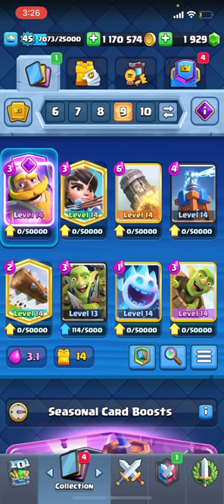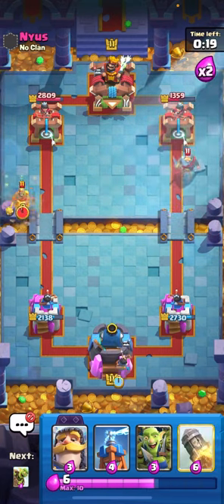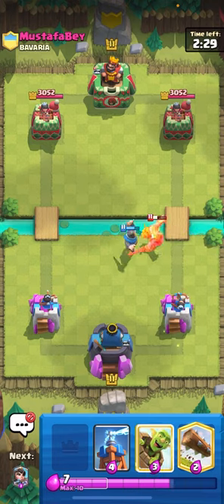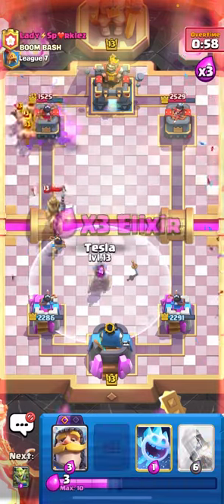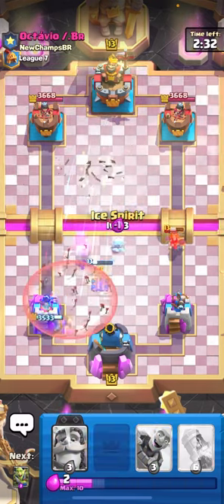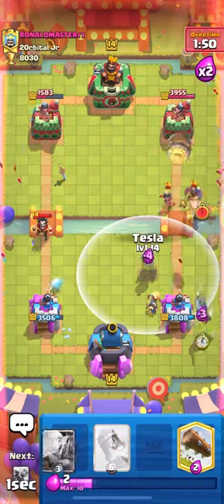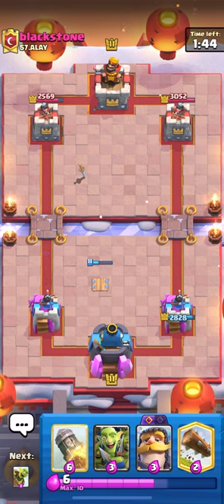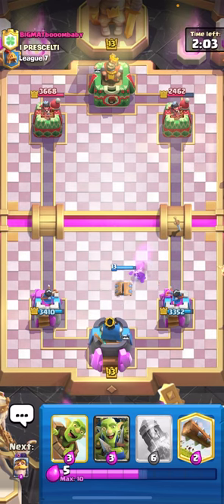ULTIMATE Classic Logbait Guide 2023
In this video I am teaching you guys how to play classic logbait in Clash Royale. Hopefully the tricks and tips can help you guys out! I put a lot of time into this video so I hope you enjoy the logbait guide.
Thumbnail Designer:
Hey, it's Randycr. I play Clash Royale for fun and love to post content. I aim to give you guys the best and fun to watch content! I play mainly logbait and play with a lot of different variations of logbait.